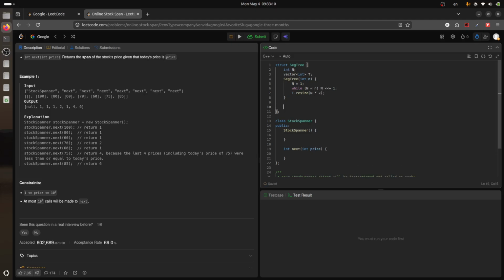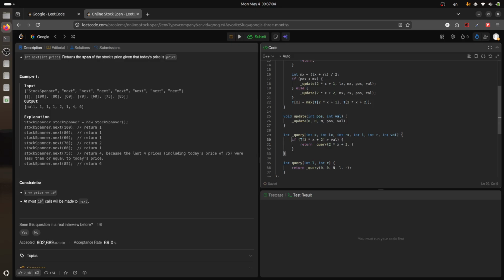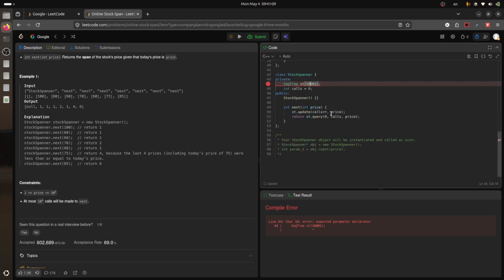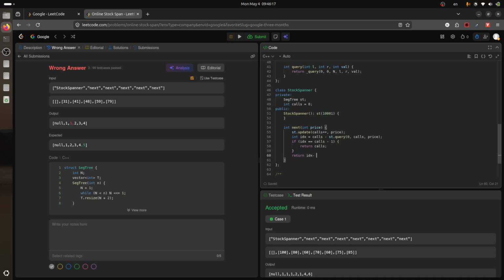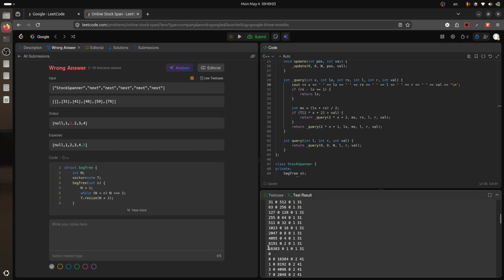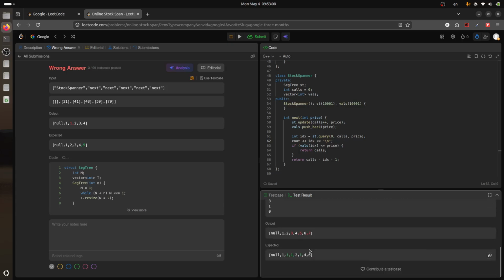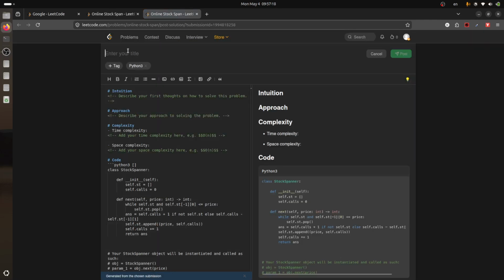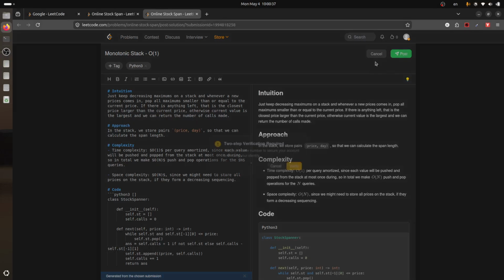Online Stock Span - Leetcode 901 - Road to FAANG #153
london part 3, always overkilling :D